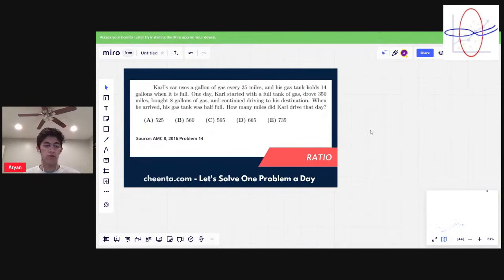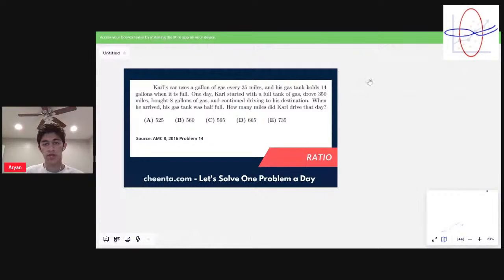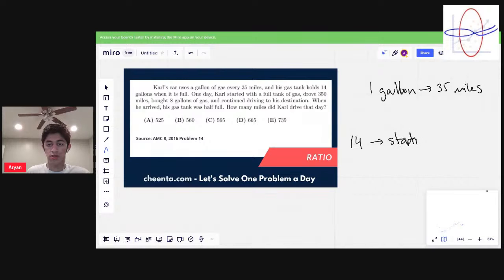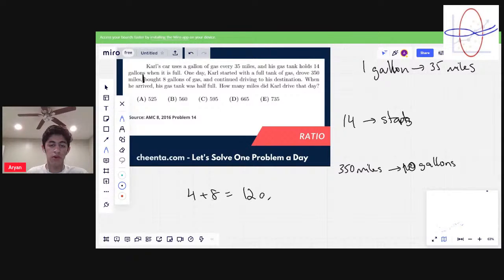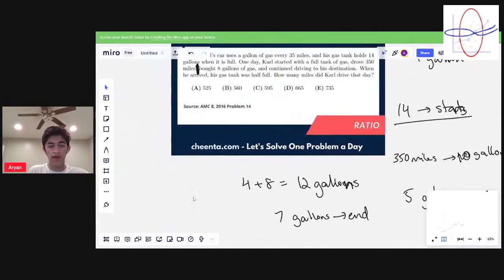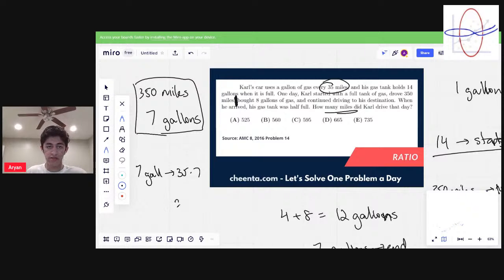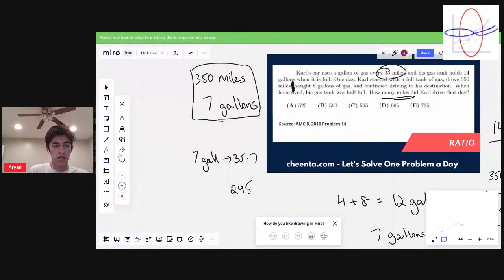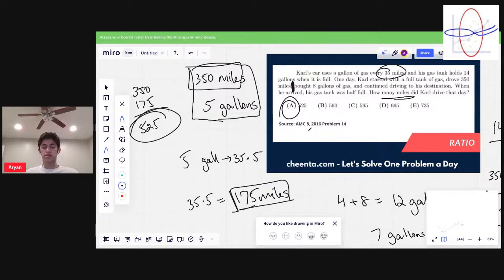Ratio Problem | AMC 8 2016 Problem 14 | Cheenta North America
In this video, we will solve a Ratio Problem from AMC 8 2016 Problem 14.

Keep learning!